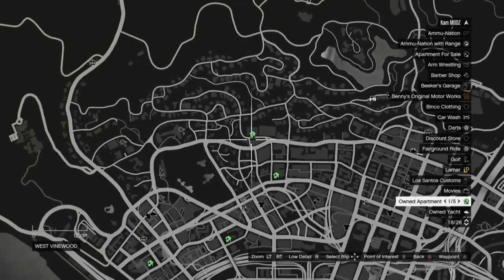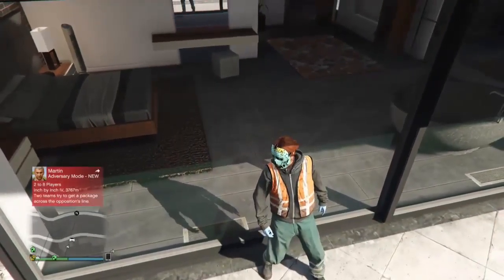GTA 5 HOW TO GET INSIDE FRANKLINS HOUSE 1.33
Wanna get in contact with me:
Friends Channel:
And that's all from me now and I'm out Peace